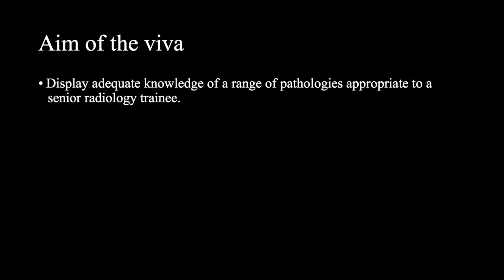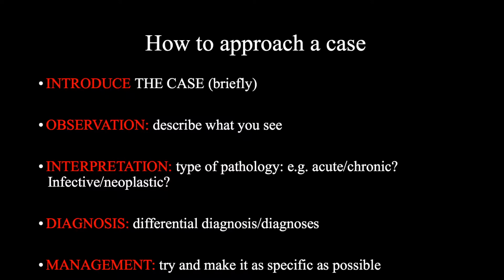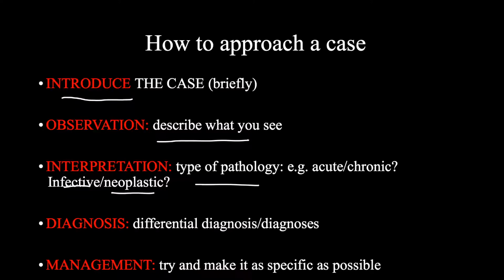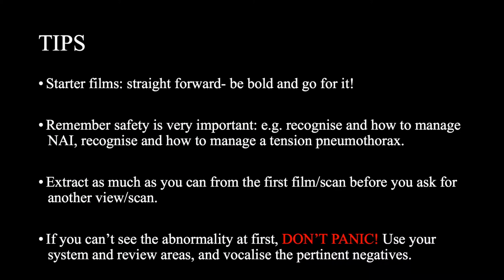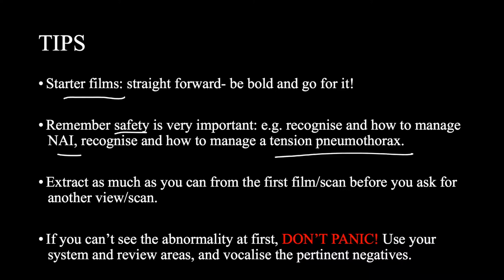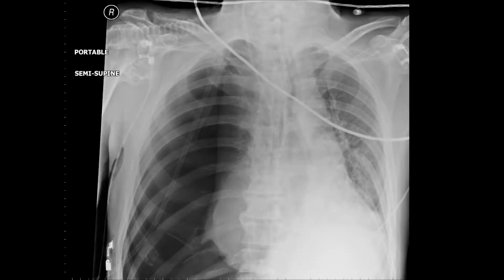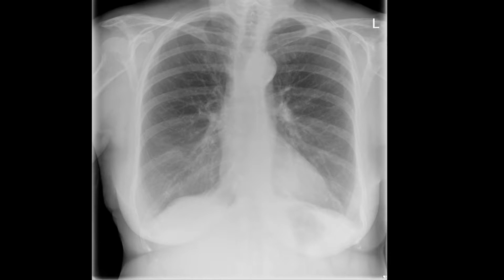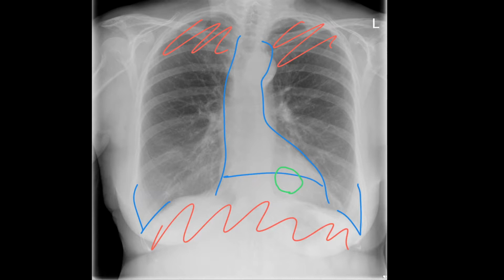How to approach the FRCR 2B viva radiology exam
Top tips on how to approach the Royal College of Radiologists FRCR 2b viva examination from Dr John Curtis.